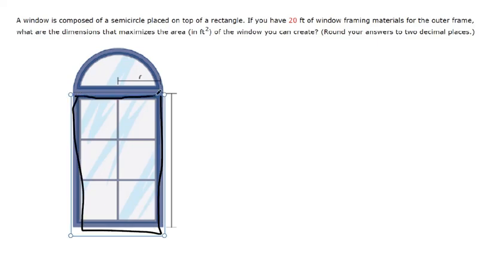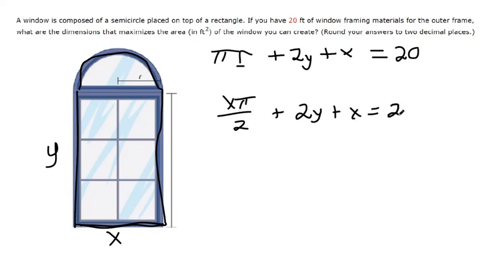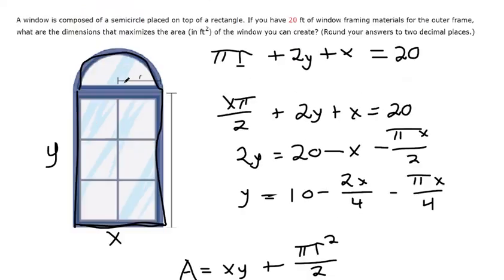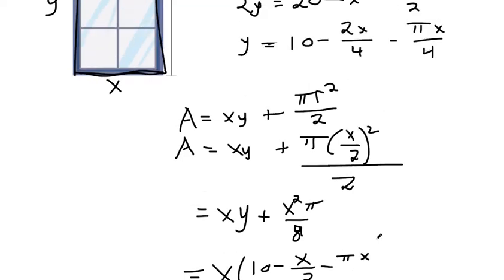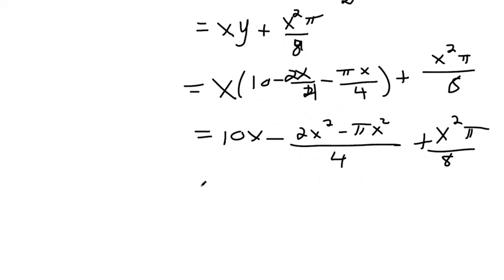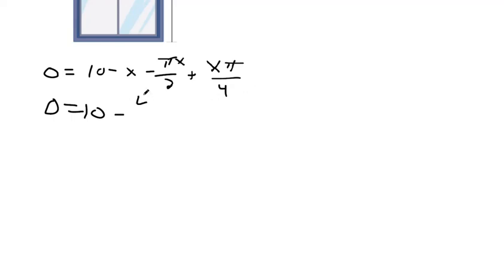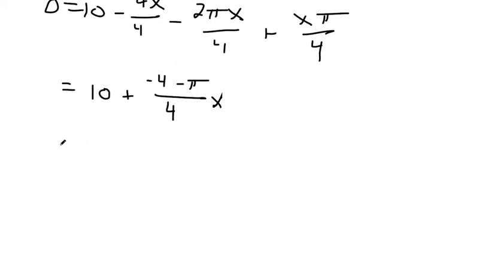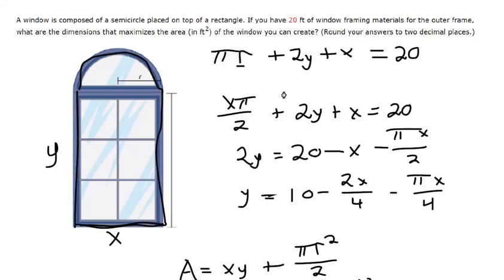4 6 Q9